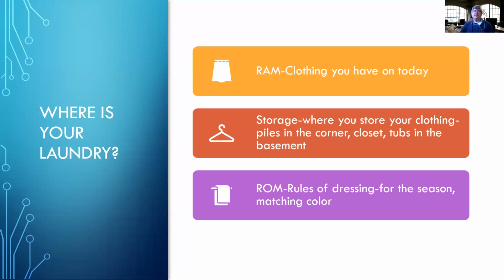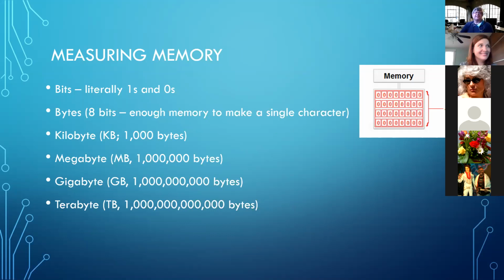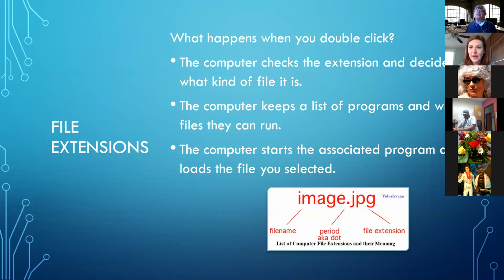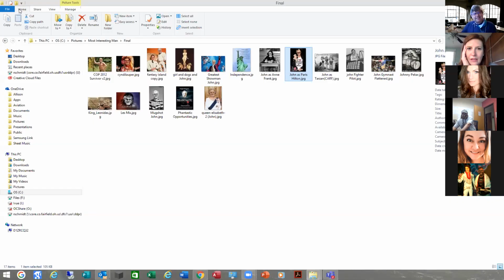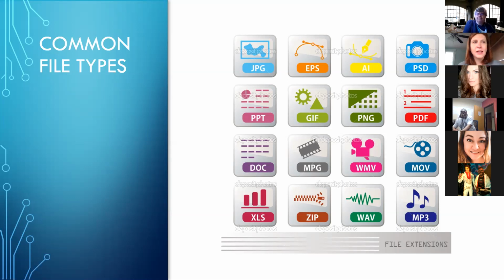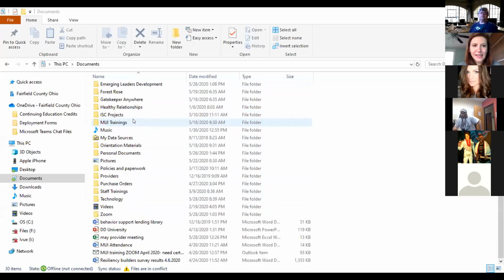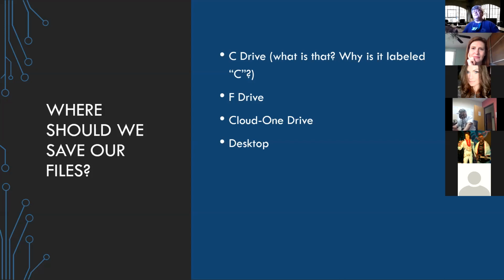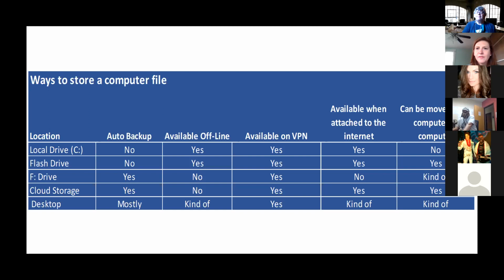Computer Basics: Part 3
Memory and File Types